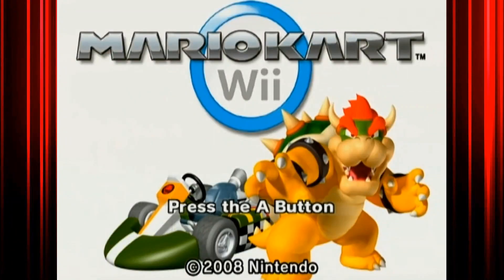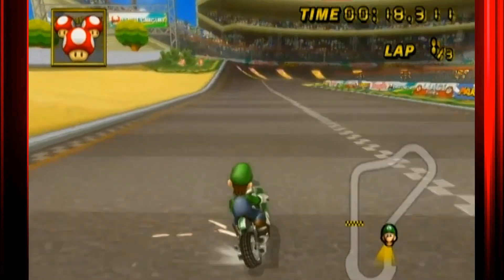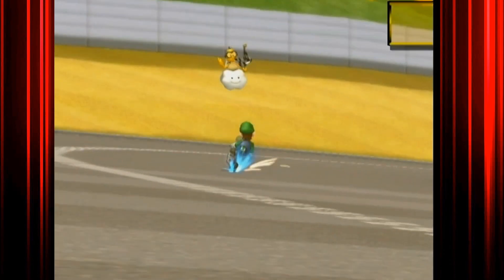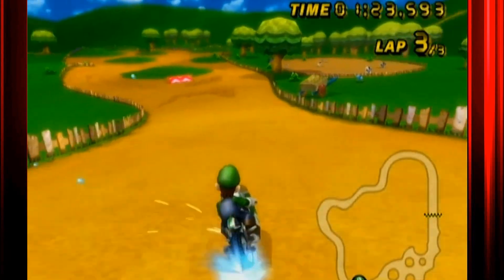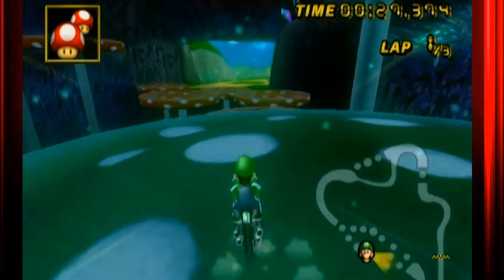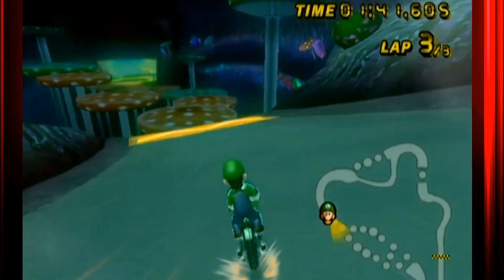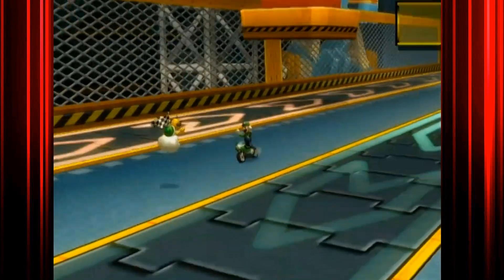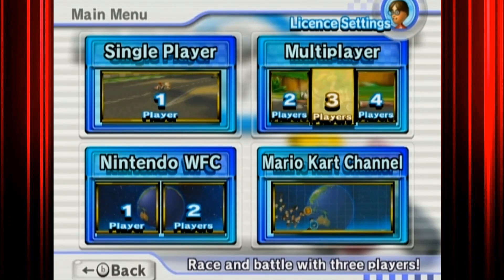How to unlock Funky Kong on Mario Kart Wii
Quick tutorial I hope you enjoyed :)